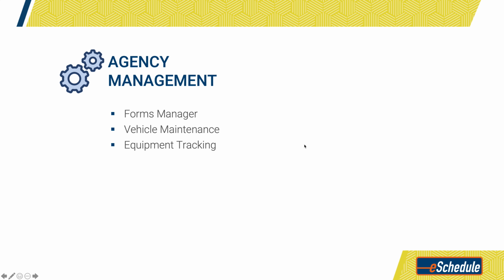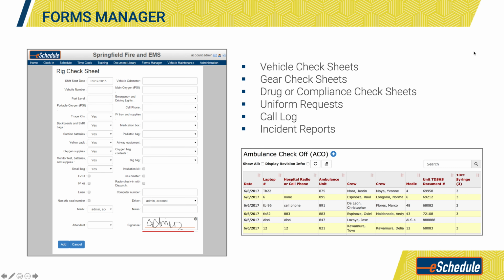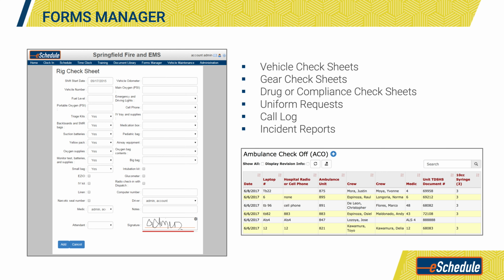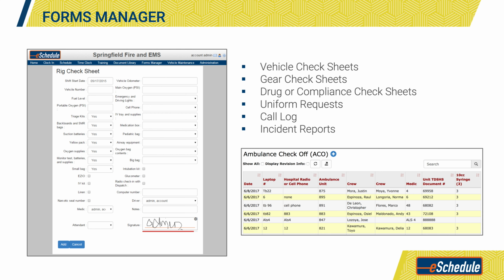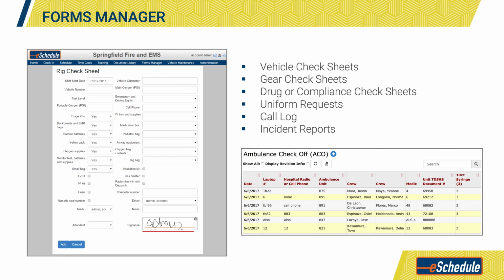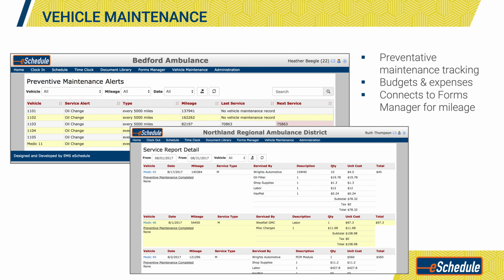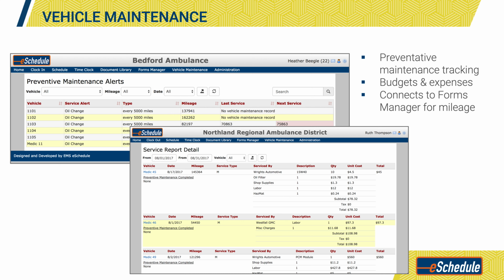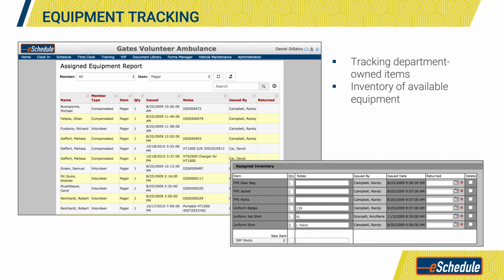Agency Management Module (Sales)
Learn more about our Agency Management modules including Forms Manager, Equipment Tracking and Vehicle Maintenance.